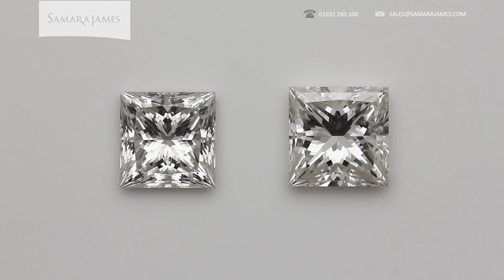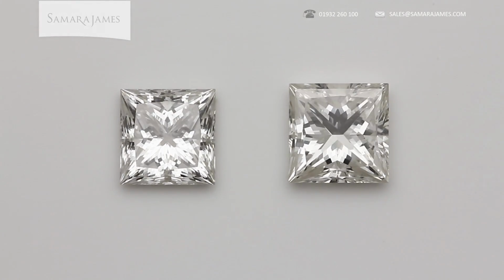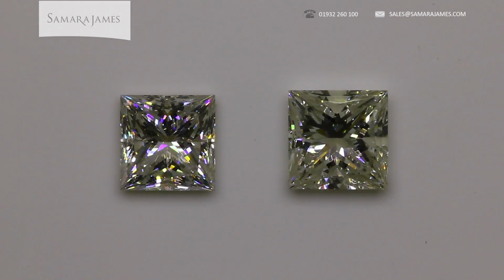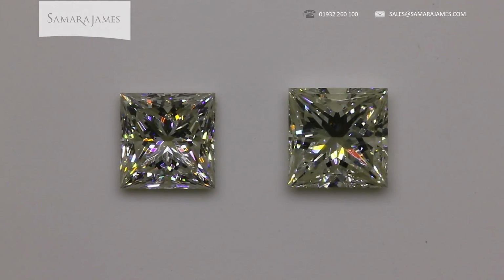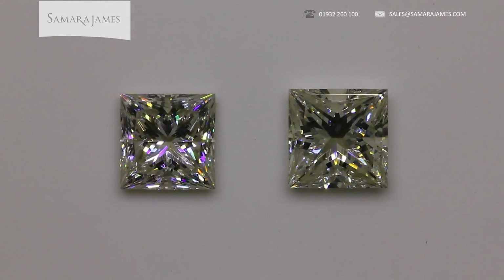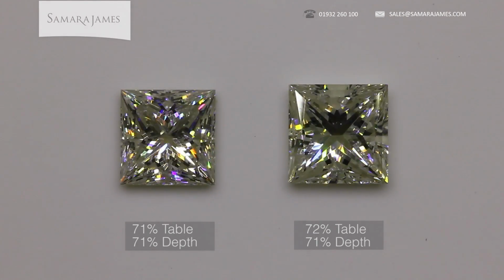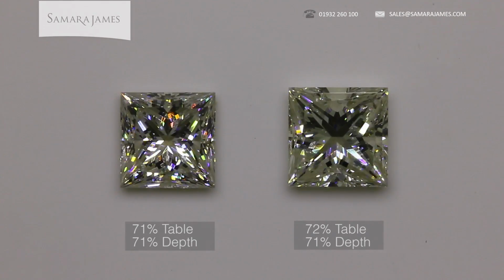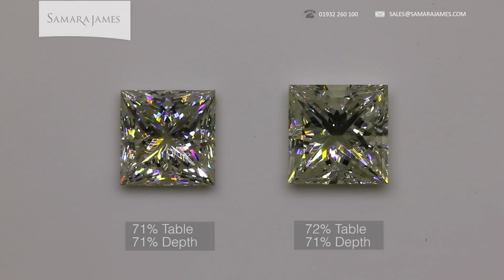Which princess cut diamond is the most beautiful?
When trying to predict the beauty of princess cut diamonds many people try to use the proportions from a GIA lab report for table percentage and depth percentage.

In this video we compare two diamonds which have very similar table and depth percentages - in fact both diamonds have values which would suggest both diamonds are premium cut and should be very beautiful.

However, when you compare the levels of fire, scintillation and brilliance you can see that they are very different, with one of the diamonds far outperforming the other stone.

Our experts are here 7 days a week to help give you any information and advice that you may need.

You can also visit our showroom in West London or visit our